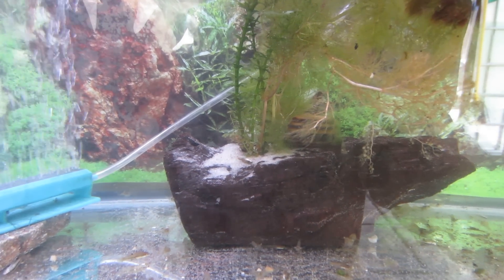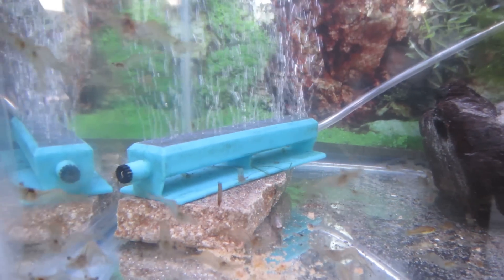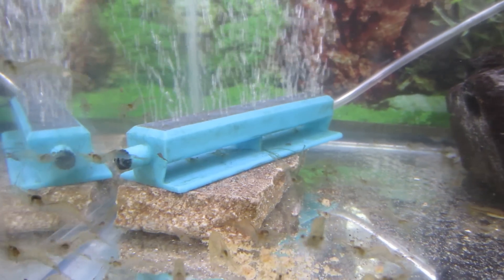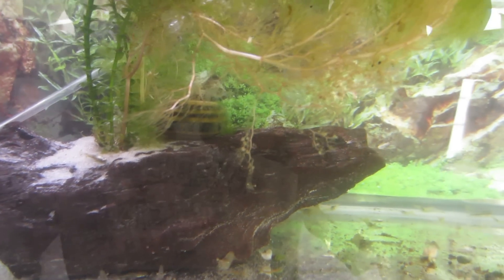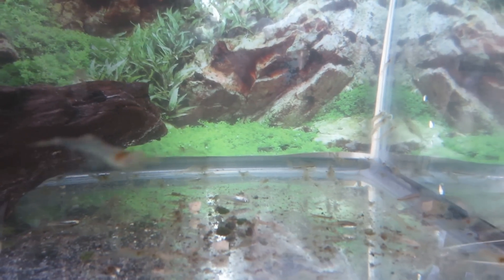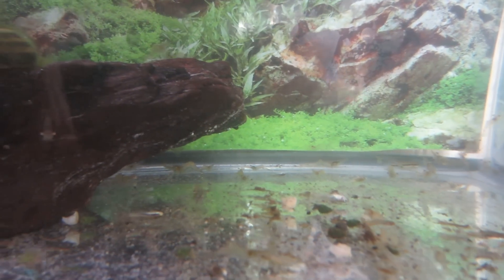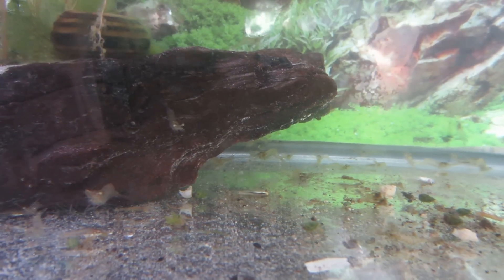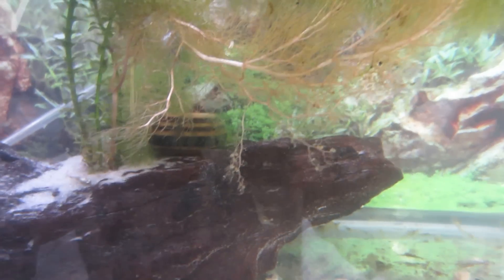Ghost Shrimp Farm in 10 Gallon Fish Tank AKA Glass Grass or Palaemonetes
I caught these Ghost Shrimp from the canal here in South Florida using a small net. I put them in my spare 10 Gallon Fish tank to farm them as a side project. These small little shrimp are also known as Grass Shrimp because they can be found in the plants in the canal. They are also called Glass Shrimp because of their transparent body. But their scientific name is Palaemonetes. Hopefully I can get them to successfully breed. I'm not an expert but I enjoy this kind of stuff and this just a side project. More updates to come.